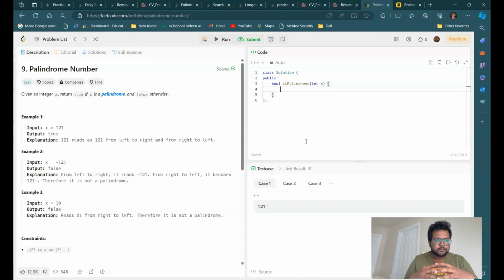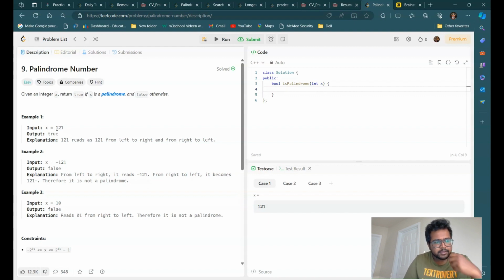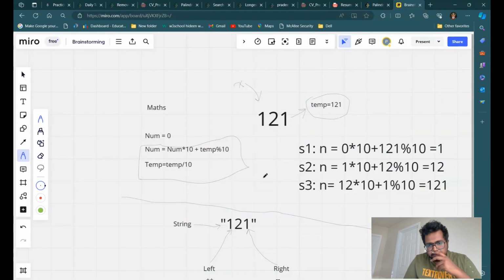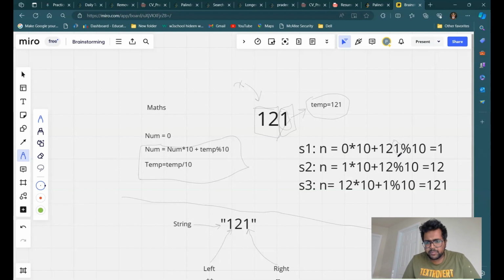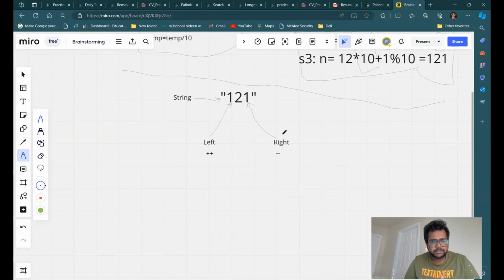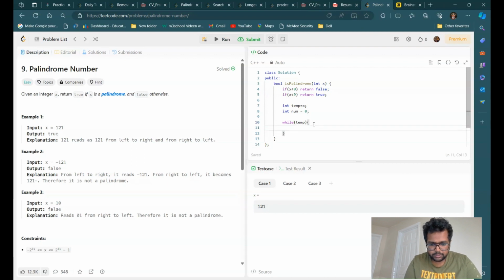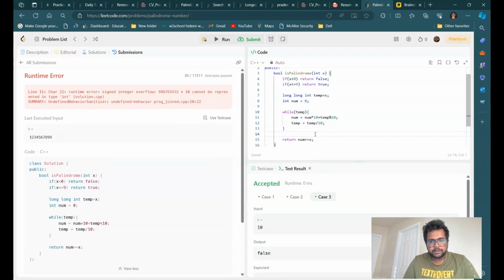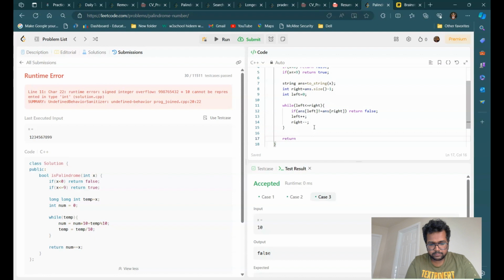Palindrome Number | LeetCode Problem 9 | 2 Approaches | CPP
Solved it in two different approaches detailly explained root to understand the problem more deeply so to solve on your own.

Here is the new channel feel free to suggest your experience and any corrections, doubts feel free to use in comments.

It will be not only limited to coding but also student life videos will be added.

You can connect me on Linkedin Thank you.